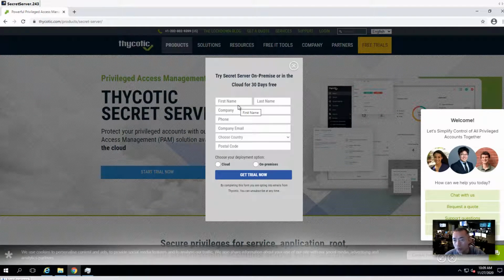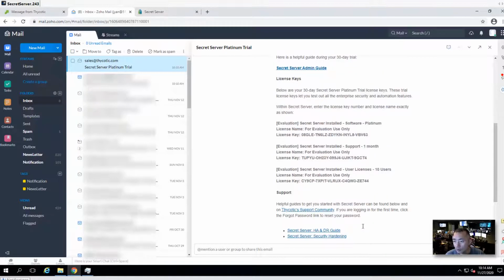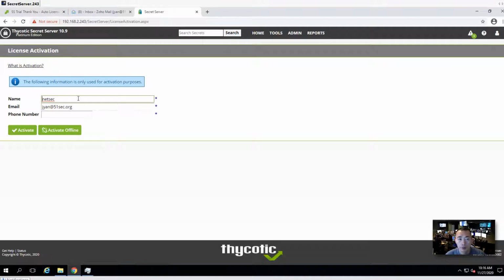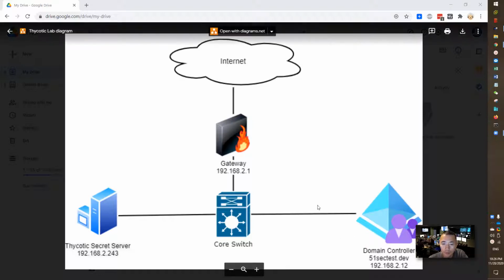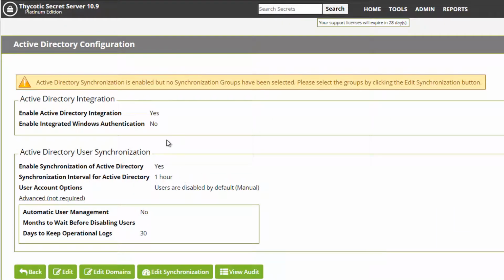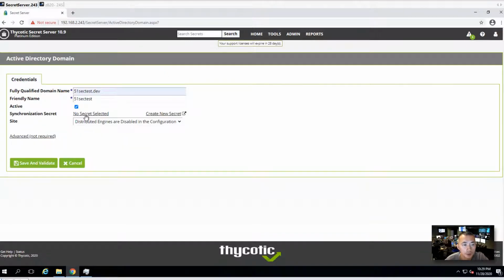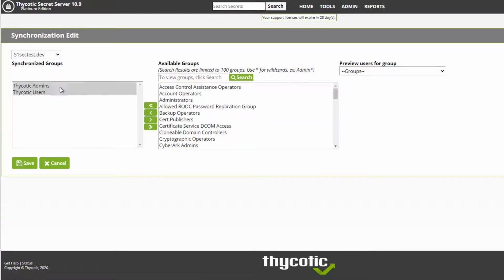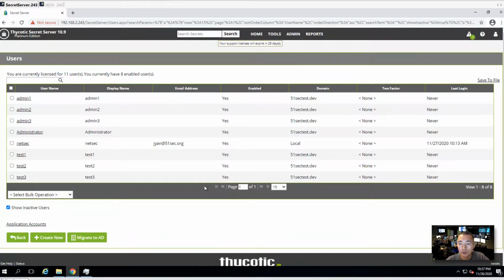2. Licensing and AD integration - Thycotic Secret Server v10 9 Lab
In this video, I am going to show how to get your own trial licenses and how to add those licenses into Thycotic Secret Server. This video also shows how to integrate your on-prem AD with Thycotic Secret Server, and how to sync AD groups and users into Thycontic Secret Server.